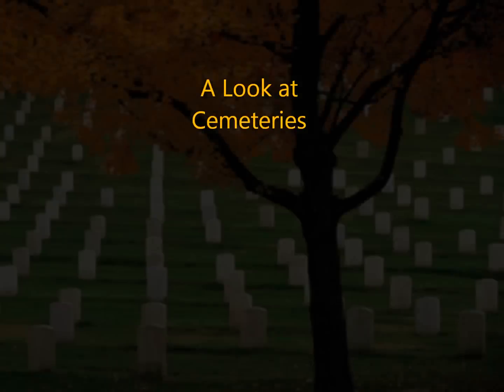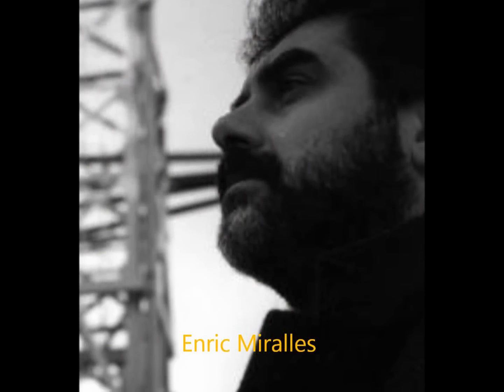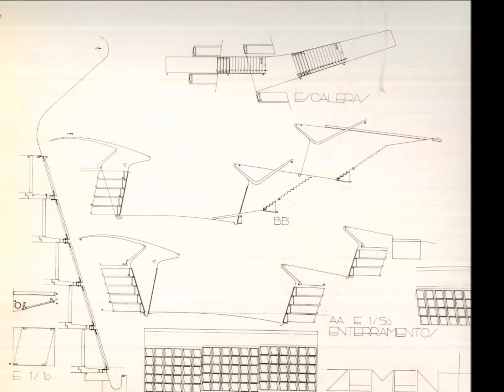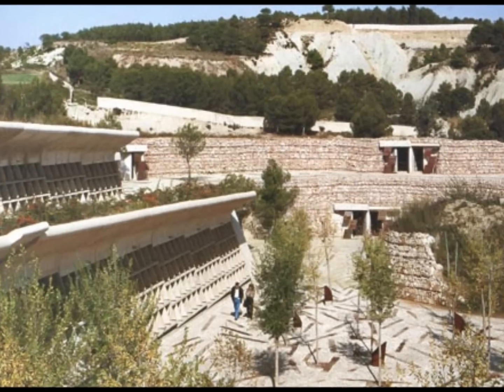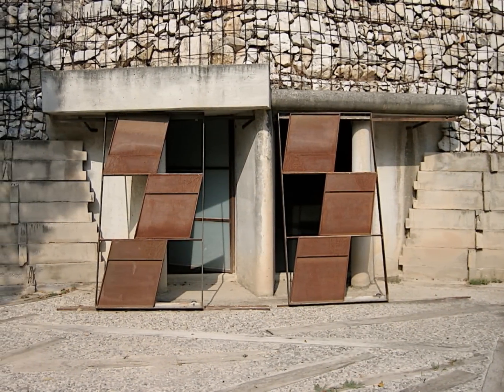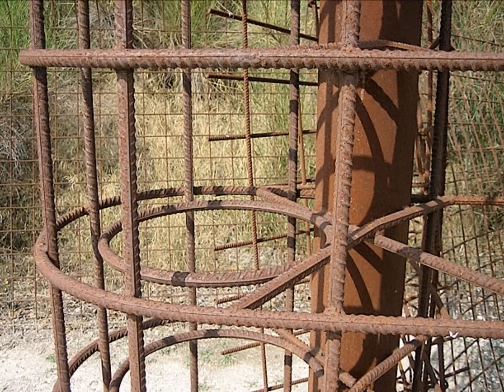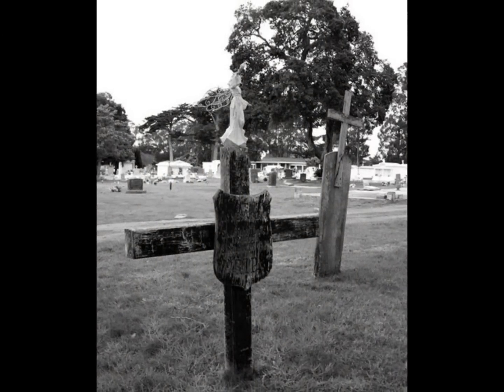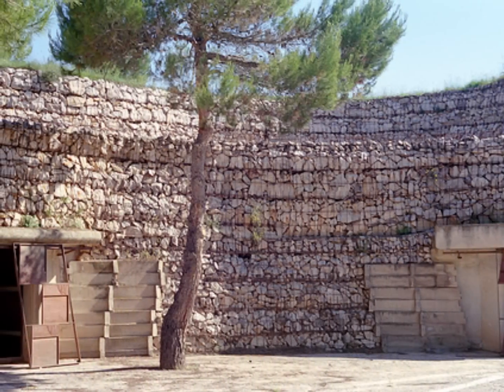Igualada Cemetery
Daniela Baron